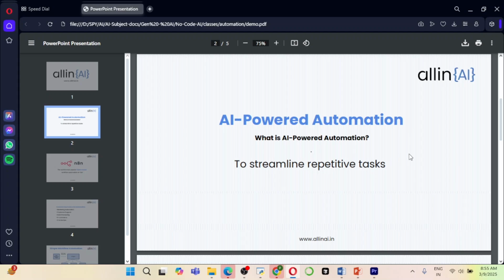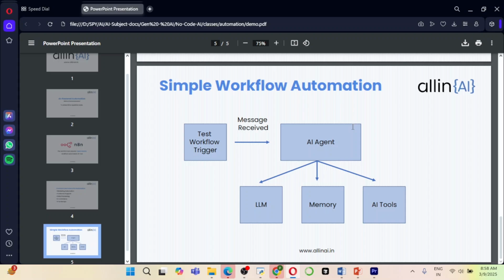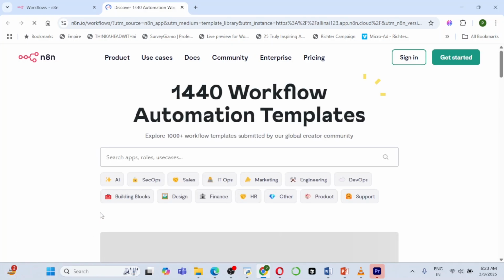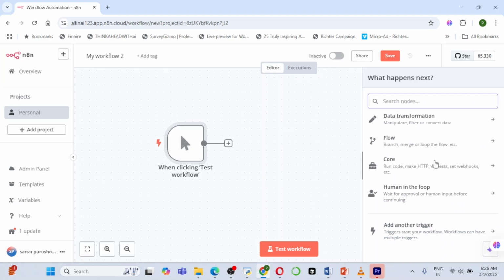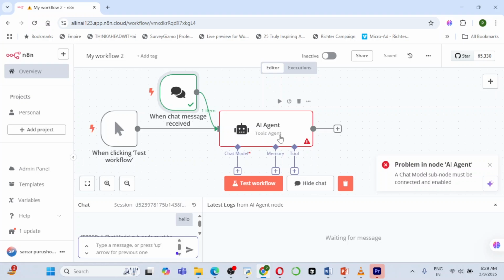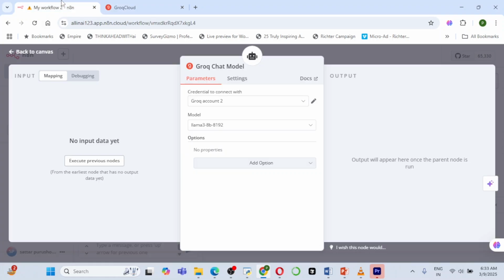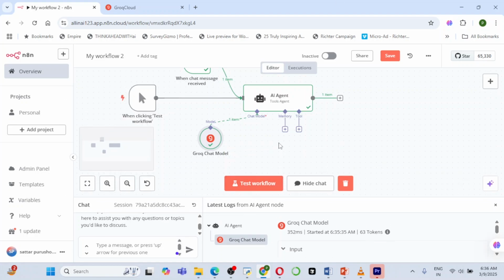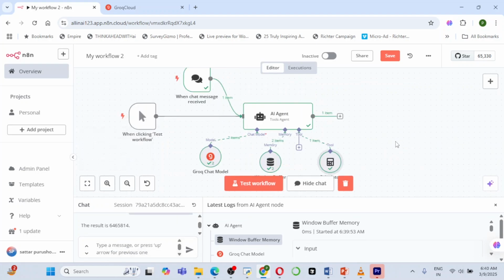I Tested n8n and Integromat Here's What's Best for Automating Tasks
which automation tool is right for you! Whether you're a beginner or a technical user, we'll help you decide on the best tool for your needs.Curious about automating tasks? Watch as I test n8n and Integromat to see which is best. Learn about automation tools for beginners and technical users!